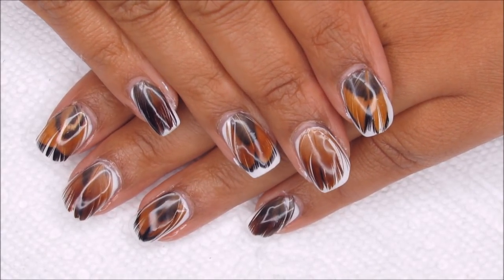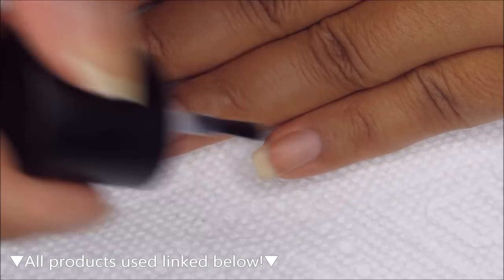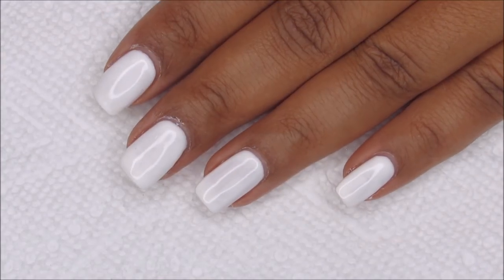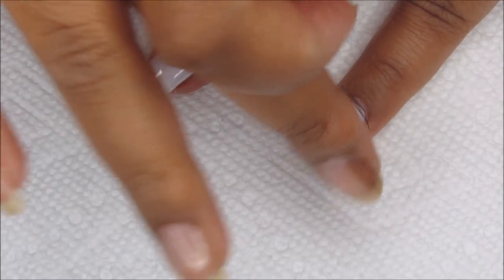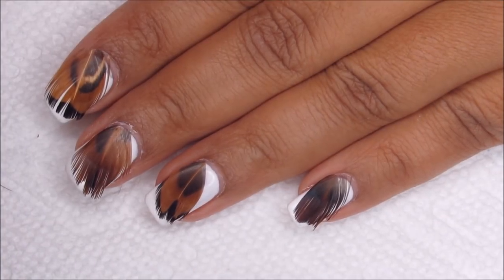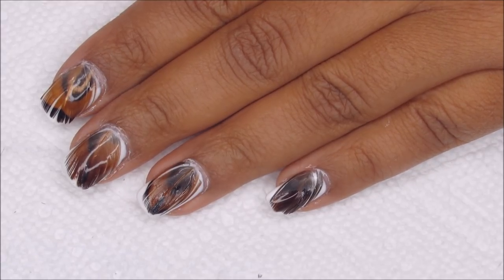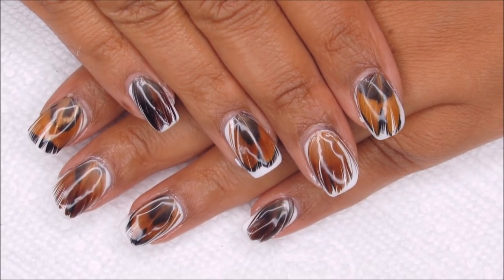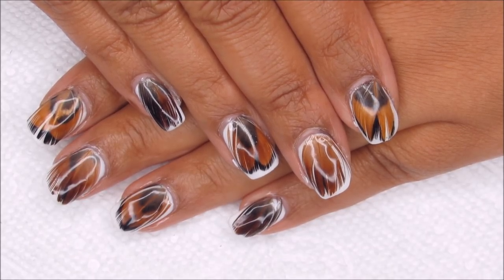Feather Manicure | DIY Nail Art Tutorial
Today I'll show you how to do this feather manicure. ▼All products used linked below!▼

-Madam Glam - Peel Off Base Coat
-Madam Glam - Perfect White
-Madam Glam - No Wipe Top Coat
-Melody Susie LED Nail Lamp
-(Optional) Tweezers (pointed)
-(Optional) Orange stick
-Cuticle Nippers or -Cuticle Scissors

►Step-by-Step◄
-Apply 2 coats of your gel color, curing between each
-Use the tacky layer of the gel to adhere the feathers, trimming any overhang
-Apply a layer of top coat and cure
-Trim of file any rough patches

►Equipment Details◄
Vlogging/Livestreams/Faceshots with a Logitech c920 Webcam
I edit with Windows Movie Maker,